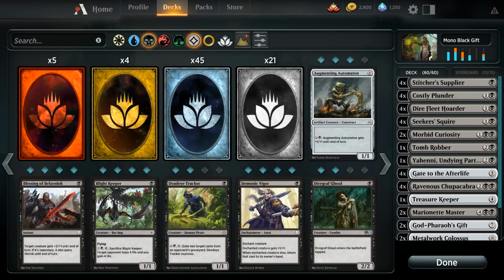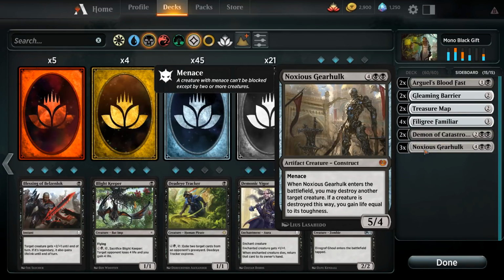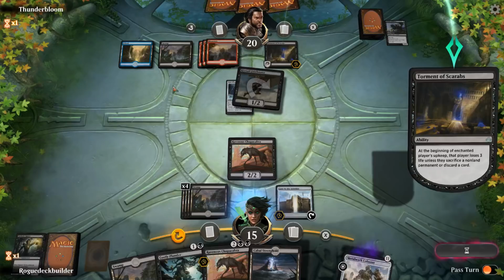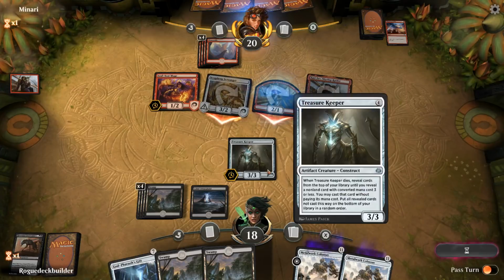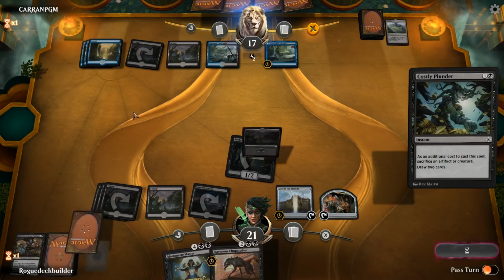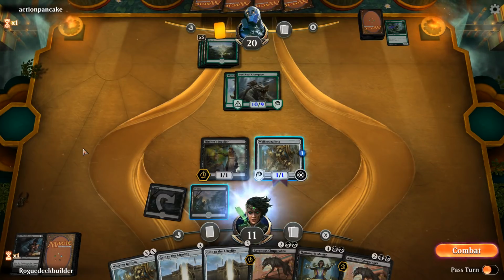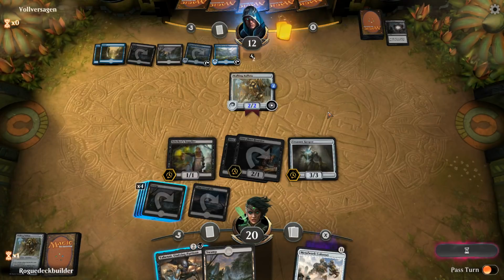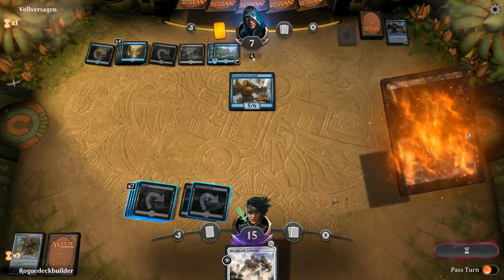Rogue's Alley: Mono Black GPG Magic Arena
Still toying around with my pet card Marionette Master. In this version I am going to pilot a Mono Black version of the combo.

Decklist:
4 Stitcher's Supplier (M19) 121
17 Swamp (RIX) 194
4 Seekers' Squire (XLN) 121
4 Walking Ballista (AER) 181
1 Yahenni, Undying Partisan (AER) 74
4 Cabal Stronghold (DAR) 238
2 God-Pharaoh's Gift (HOU) 161
4 Gate to the Afterlife (AKH) 228
2 Metalwork Colossus (KLD) 222
2 Marionette Master (KLD) 90
1 Tomb Robber (RIX) 87
4 Dire Fleet Hoarder (XLN) 102
2 Morbid Curiosity (KLD) 94
1 Treasure Keeper (AER) 177
4 Costly Plunder (XLN) 96
4 Ravenous Chupacabra (RIX) 82

3 Noxious Gearhulk (KLD) 96
2 Treasure Map (XLN) 250
2 Arguel's Blood Fast (XLN) 90
2 Gleaming Barrier (RIX) 178
2 Demon of Catastrophes (M19) 91
4 Filigree Familiar (KLD) 212

Stop paying too much for Magic The Gathering products / accessories! Either $20 tier (5 products at distributor pricing) $25 tier or above (10 products). If you need more than that $100 gets you unlimited products. You make your money back QUICK.

For example, This means Booster Boxes at $78 and almost every MTG product at about 55% of MSRP. This saves you tons of money and helps us grow our allotment limit with distributors. Win Win. One of our patrons was able to get 7 cases of unstable at $78 a box and flip them easy. Also, don't forget about sleeves like KMC, Ultra Pro, Legion, Dragon Shield ALL AT COST. Even if you hate my guts, your wallet will love you! (*limited to USA or we have to open any sealed product)

Happy Gaming!